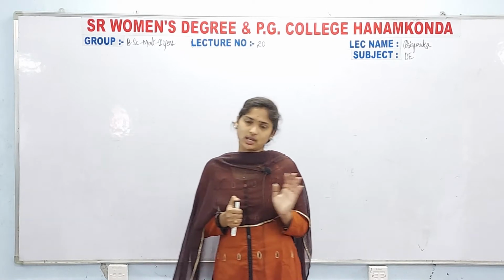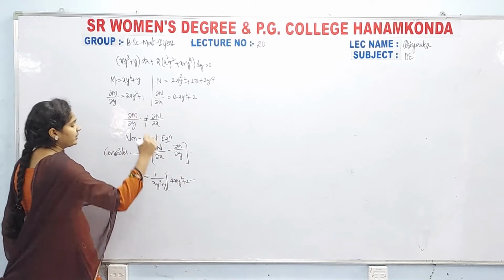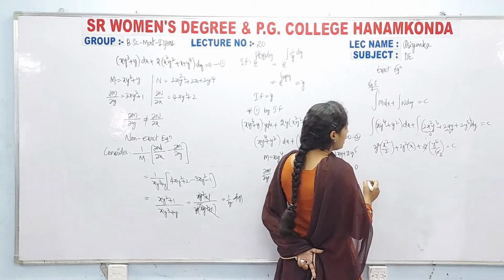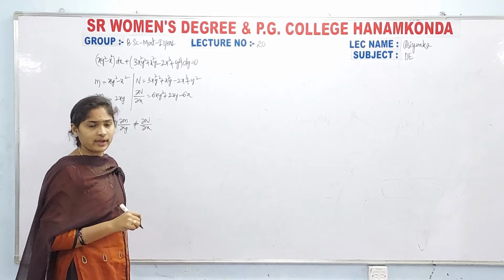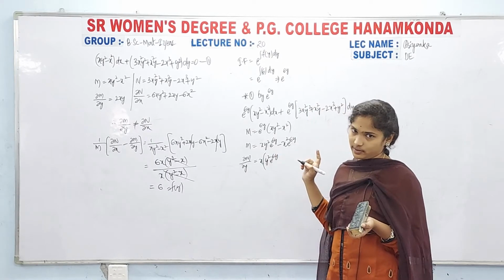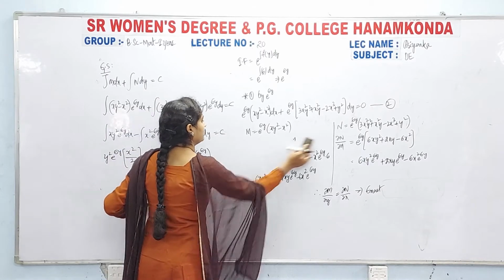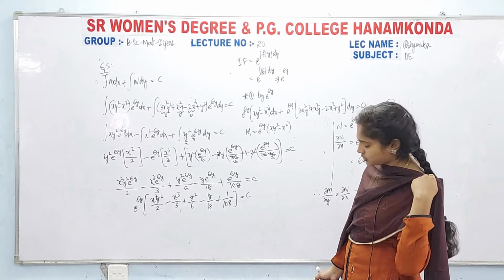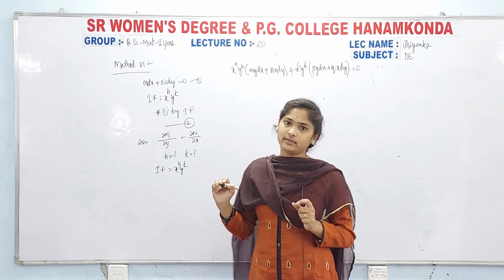Lecture on Differential Equations By Priyanka K(L-20)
MPCS, MSTCS, MSTDS 1YR, Sem-2,  Method-5